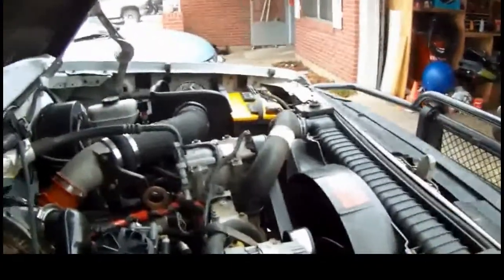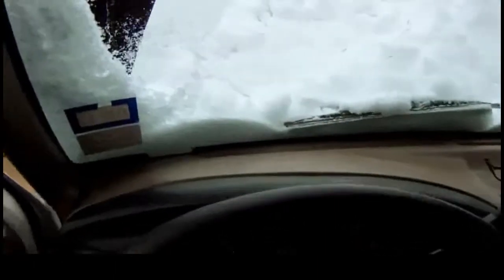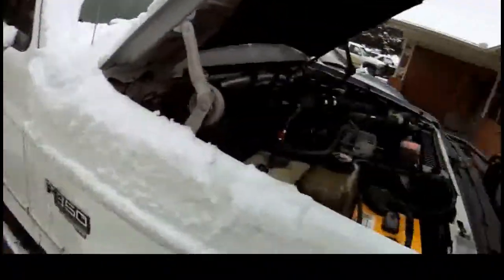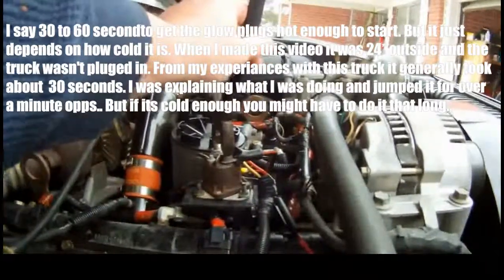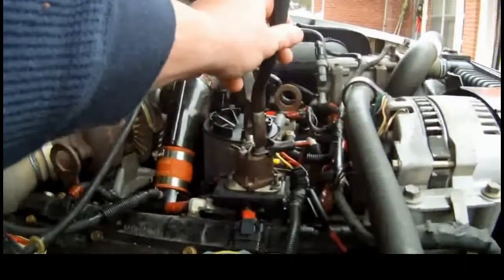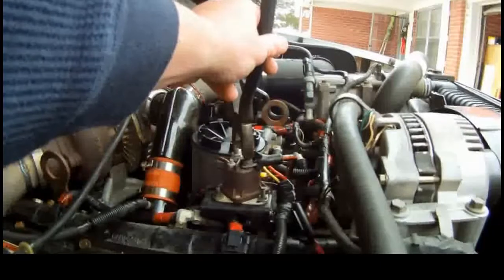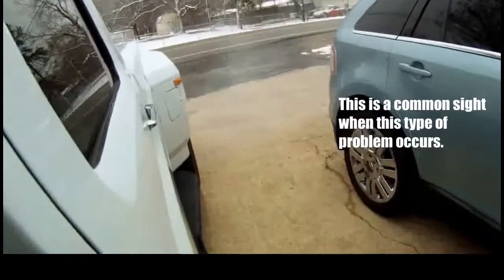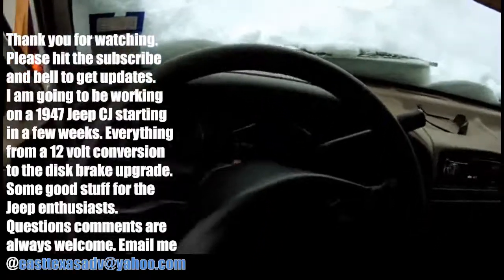Glow Plug Relay Jump 1997 Ford F350 Power Stroke Diesel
This is a old video I decided resurrect and update with some more information for those that have asked. Below are links to the type of preset programmer I used, to the Glow Plug Relay its self.